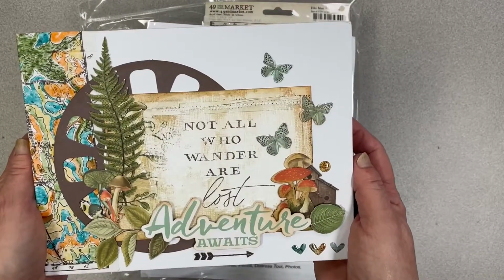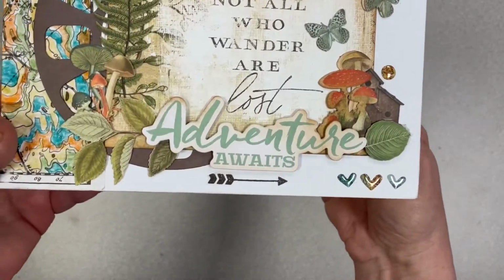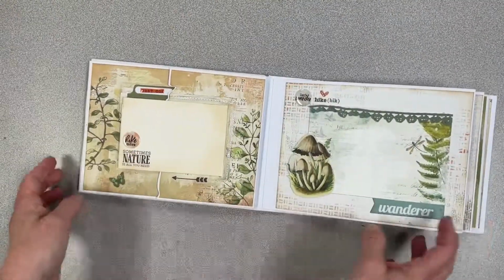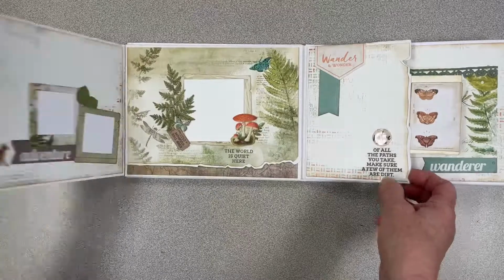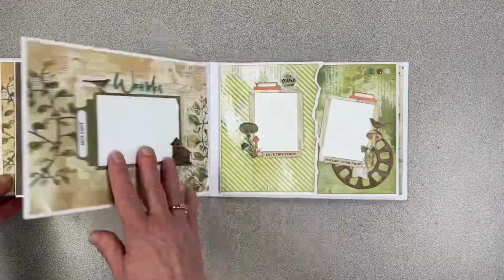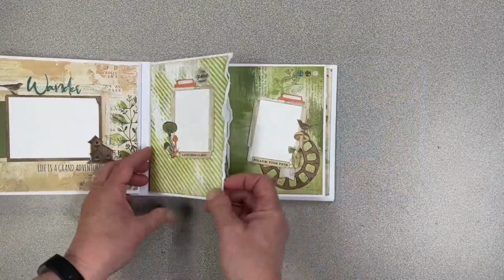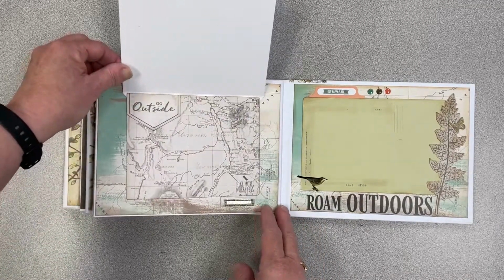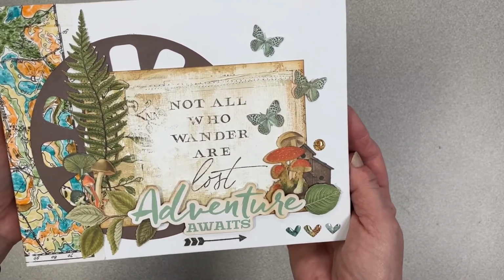7-3-21 49 and Market Hike More Album Kit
Mini Albums, Memory Bound Kits
Here is a look at one of our newest album kits that was designed by 49 & Market’s founder and created with the new foundations landscape album.